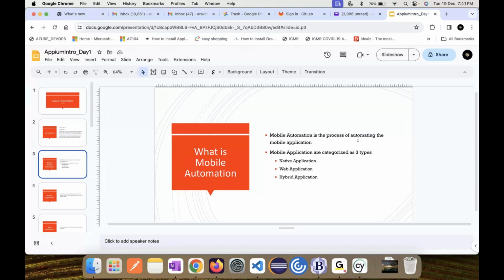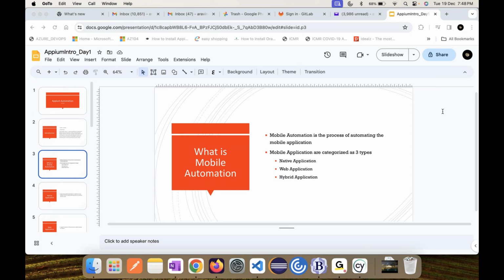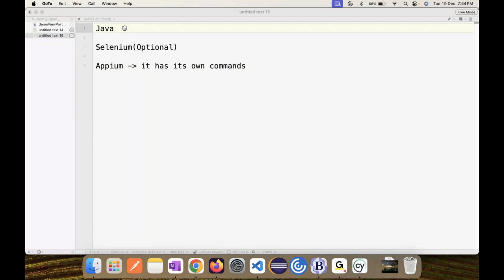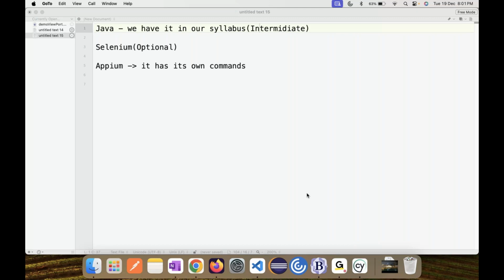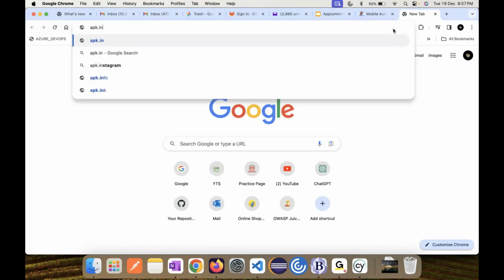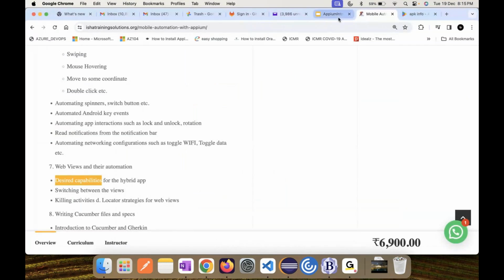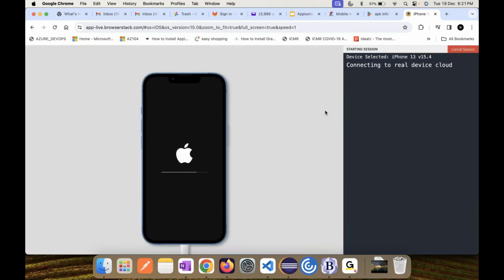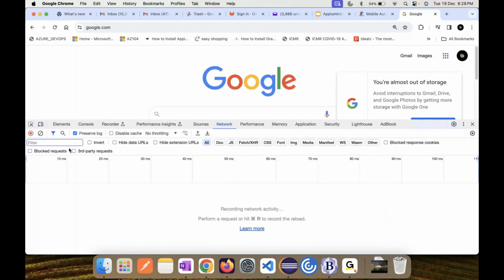Mobile Automation with Appium Demo. Pls call or whatsapp us on +91-8019952427 to enroll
2) Cloud Performance Engineering in DevOps - Core to Master Level

9) SAPGUI protocol - Performance Testing for SAP applications Using LoadRunner